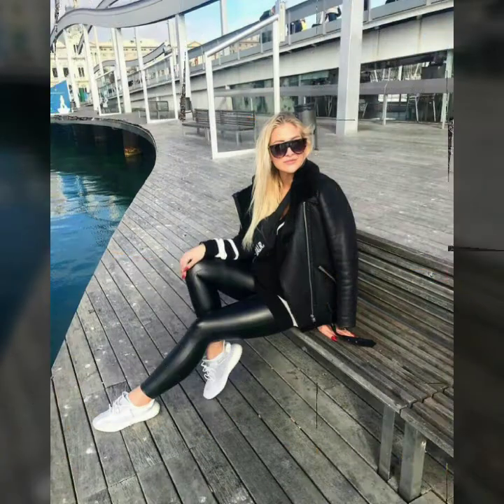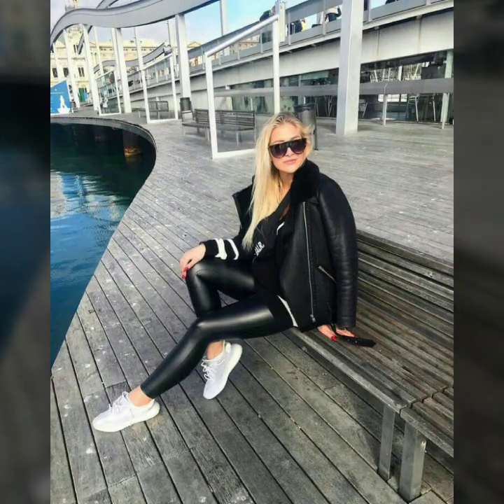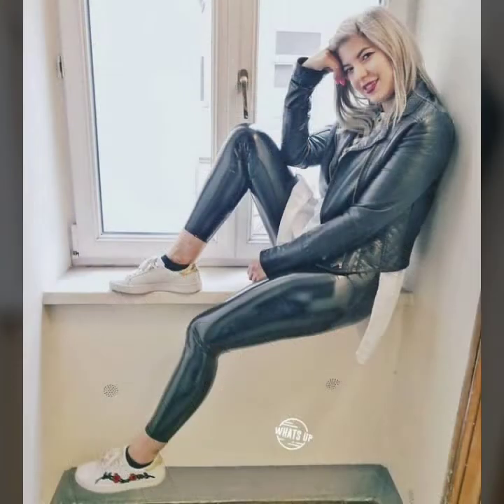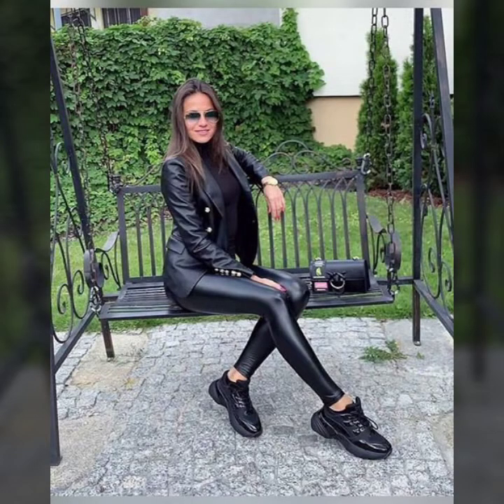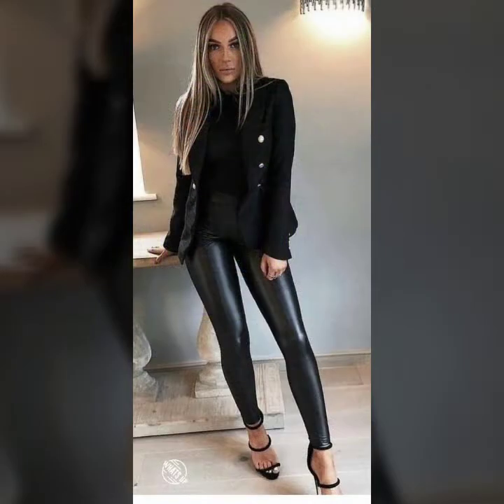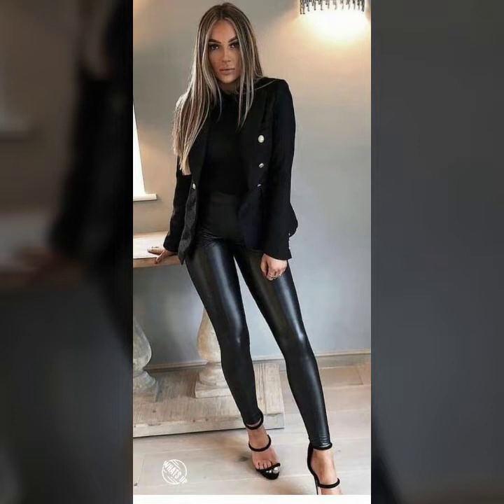very impressive and amazing shiny leather pants and lagging design 2021